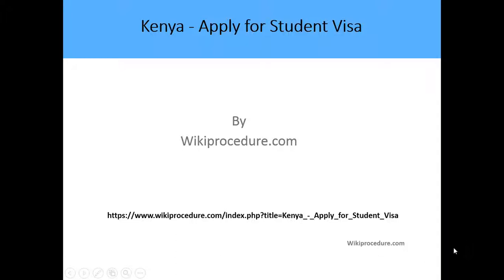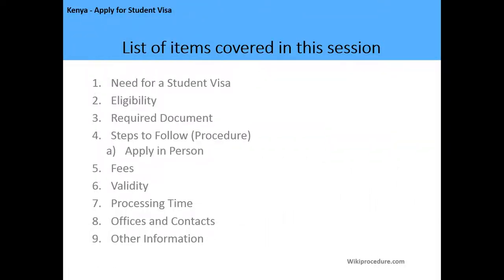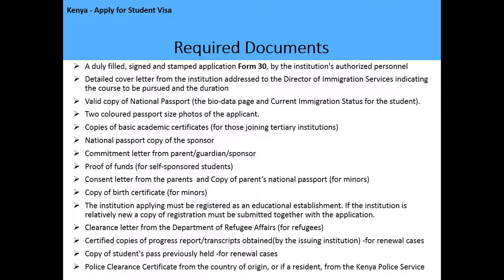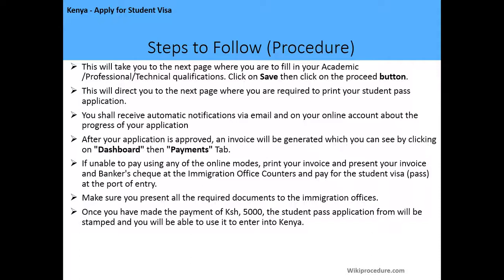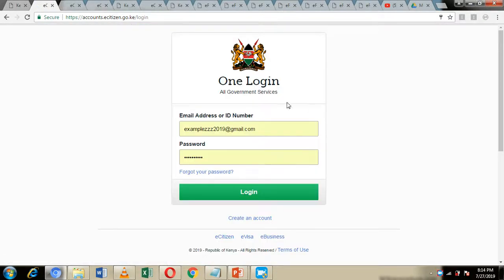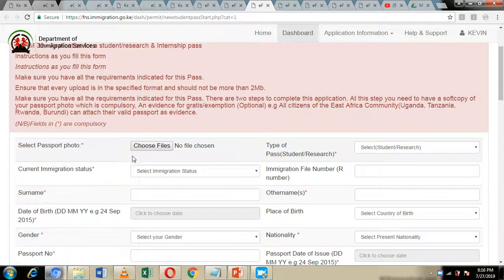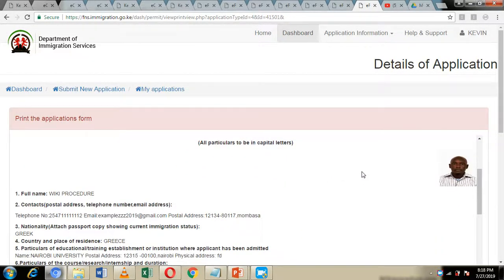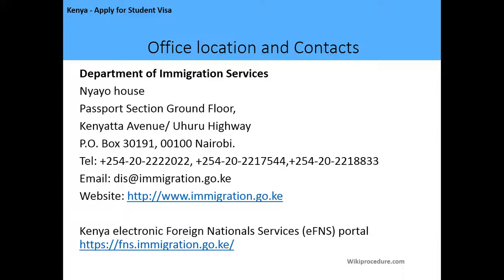Kenya - Apply for Student Visa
This video provides you information related to Applying for Student Visa in Kenya.